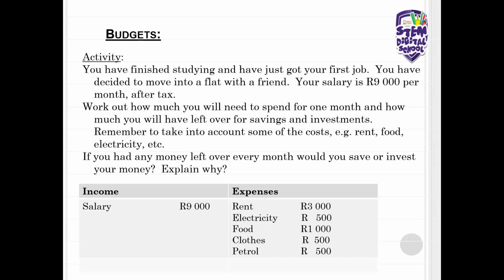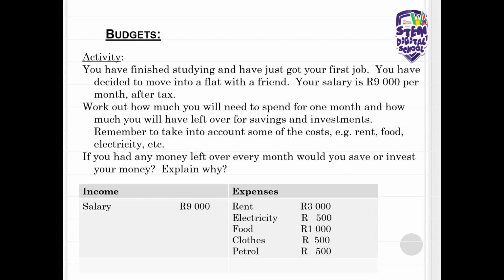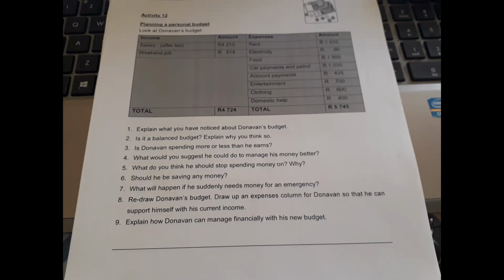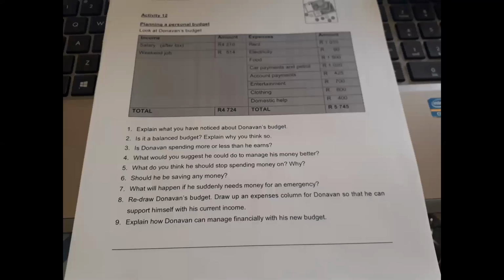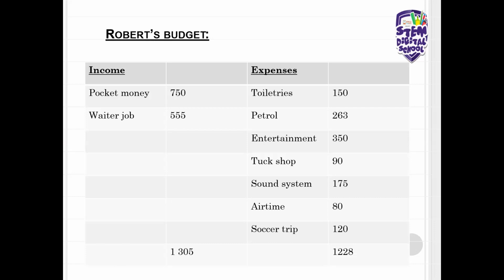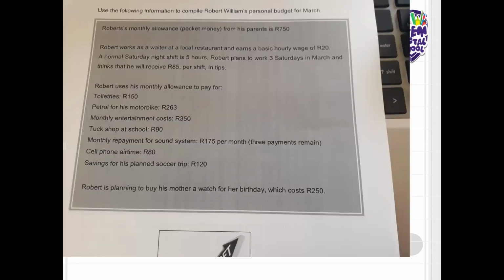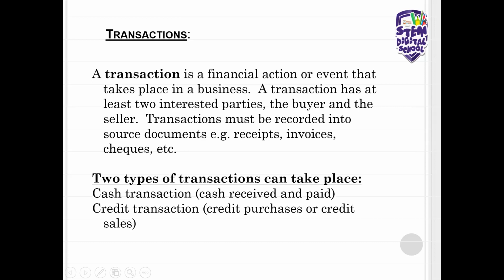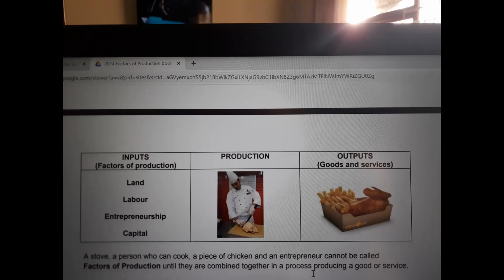Grade 7 - EMS | 07 July 2020 | Budgets and Transactions